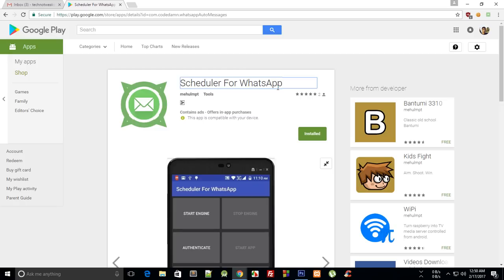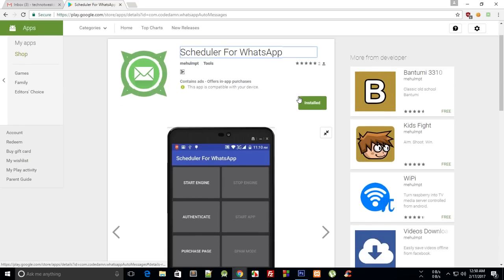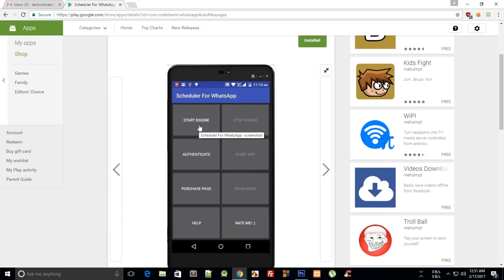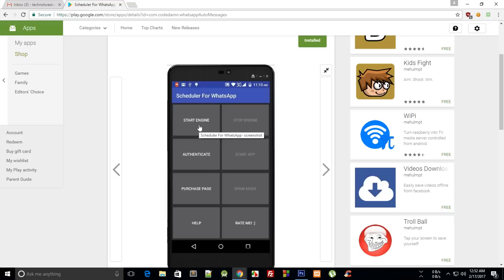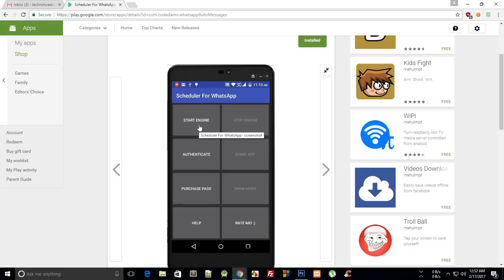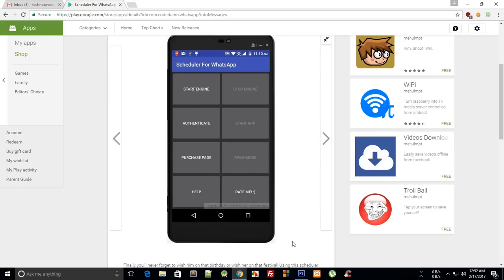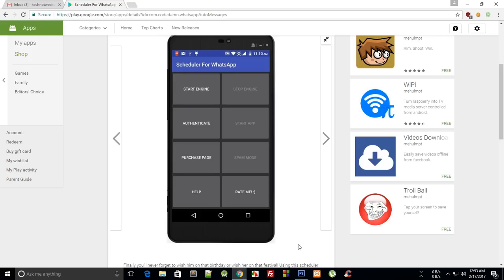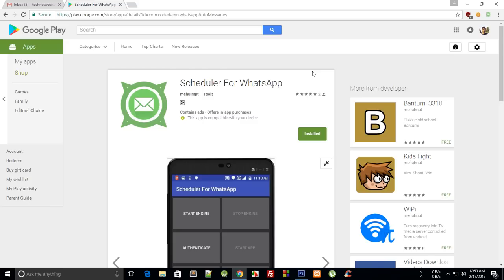New App! Scheduler For WhatsApp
This app allows you to schedule messages on whatsapp automatically. Learn how it works!